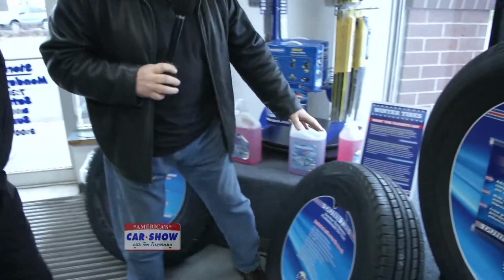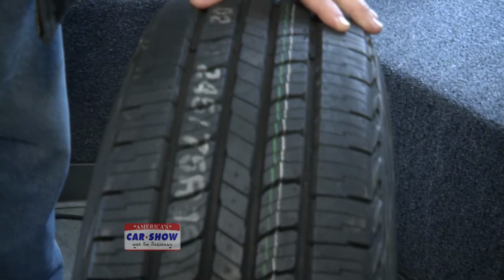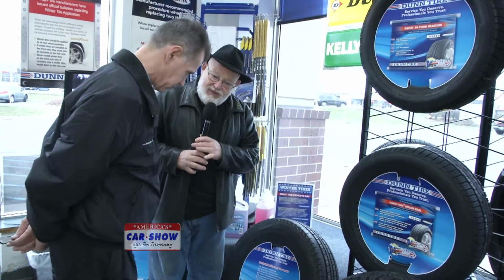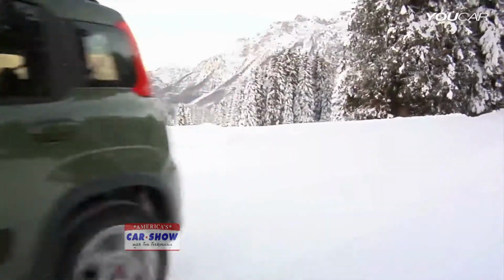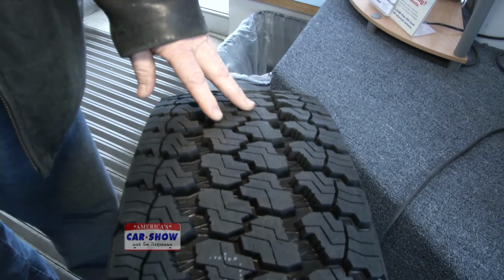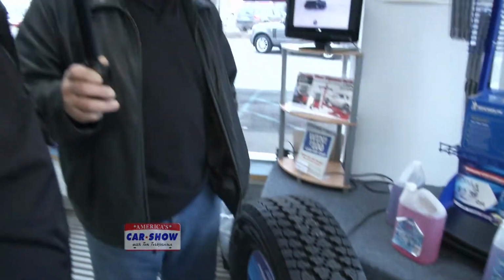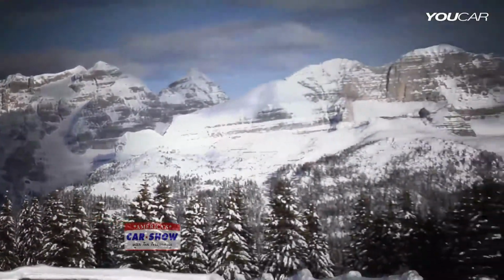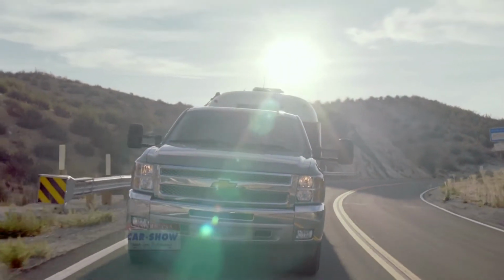America's Car Show 1-16-13 segment 3.mpg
Learn the differences in Winter Tire treads.